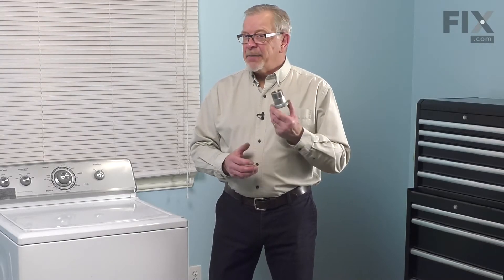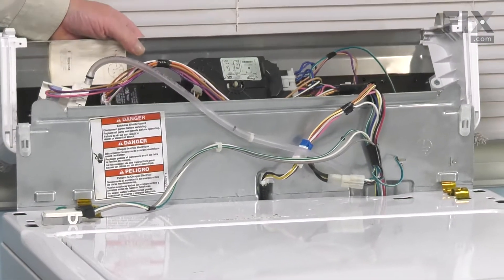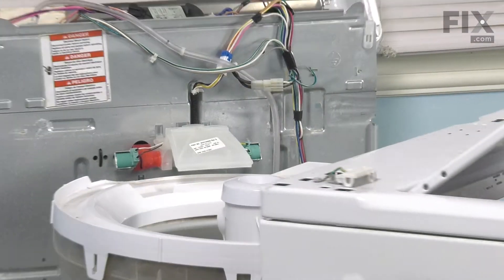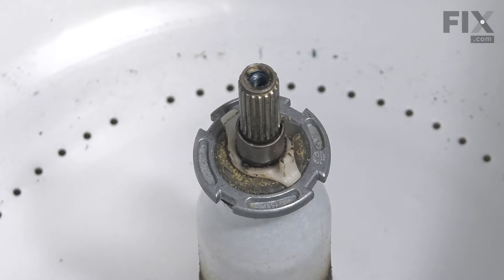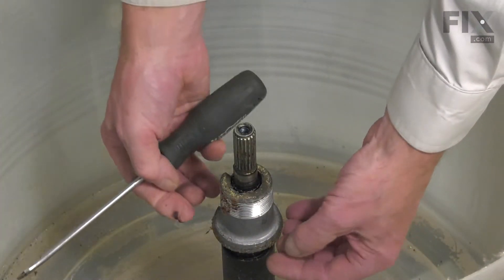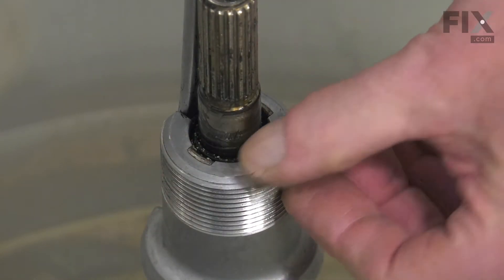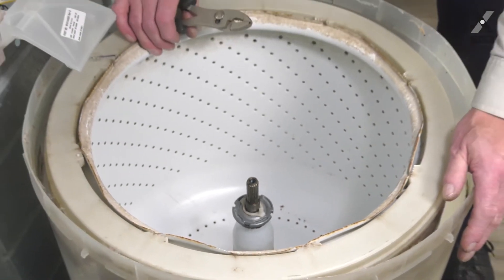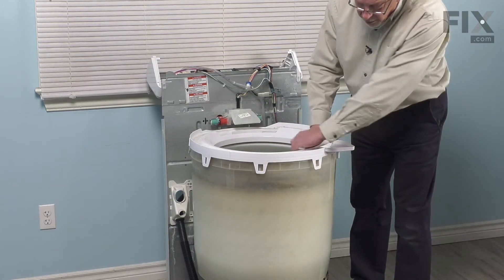Whirlpool Washer Repair - How to Replace the Drive Block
Need help replacing the Drive Block (Part # WP389140) in your Whirlpool Washer? Watch this how-to video with simple, step-by-step instructions for a successful DIY repair.

Why you might need to replace the Drive Block:
1. Noisy
2. Shakes and moves
3. Pumps but will not spin
4. Will not agitate

What tools you need for this repair:
• putty knife
• flat blade screwdriver
• pliers
• 7/16" ratchet and socket
• spanner wrench, hammer

The information in this video is specific to Kenmore, Whirlpool, KitchenAid, Roper, Estate, Inglis, Crosley, and Maytag Washers. To find a Drive Block specific to your model Washer, or to use our helpful model number locator,

Fix.com is committed to providing you with high-quality parts, quickly and easily. Find out more about our fast shipping and interacti